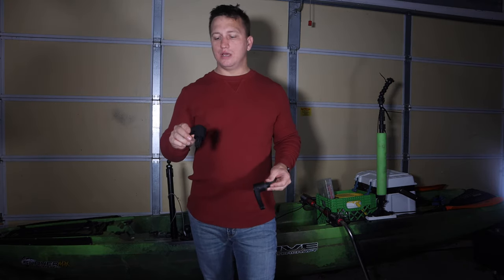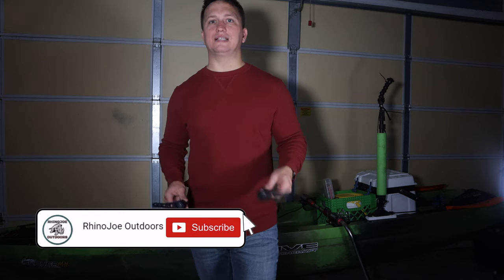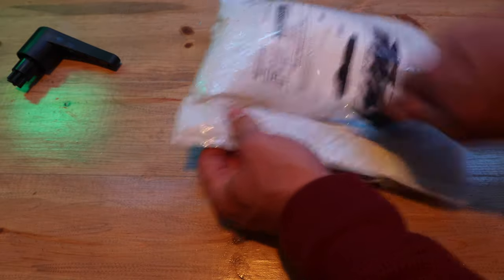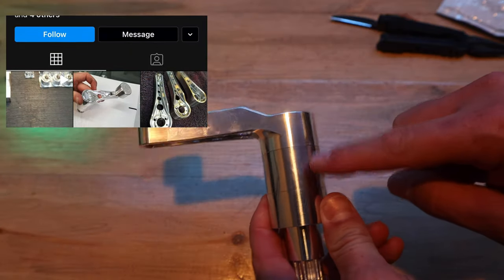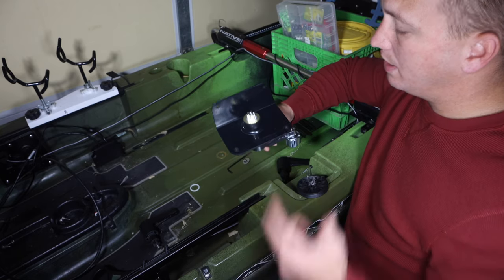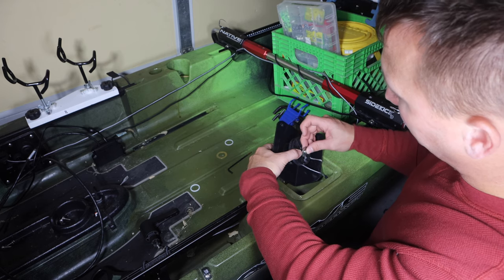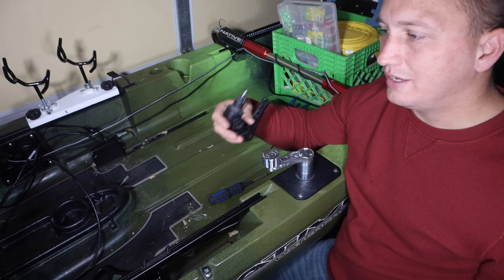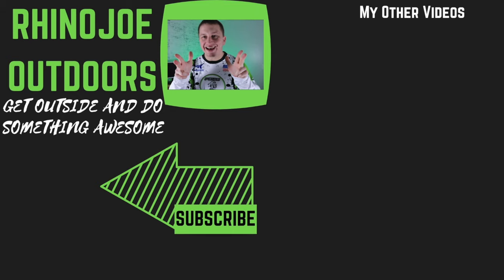Native Slayer Max Propel Steering Handle Replacement Why I didn't use the Factory Upgraded Handle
Next Level Design Handle